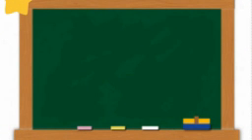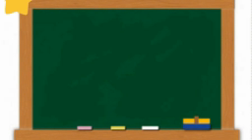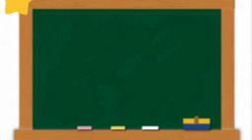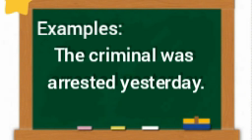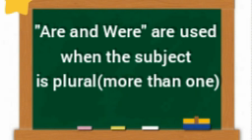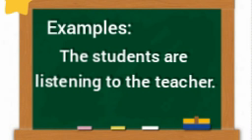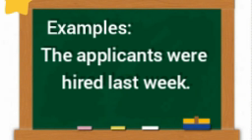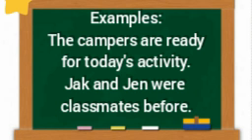English Grammar:Linking Verbs(is,was,are,were)||Students Learning Avenue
Learn when and how to use linking verbs in making sentences.